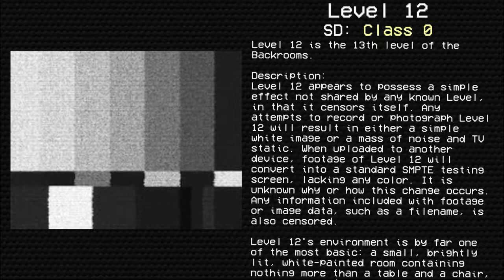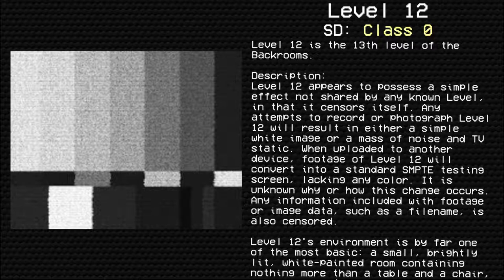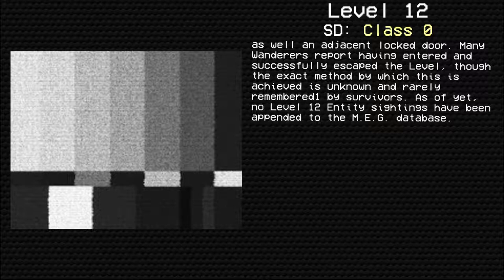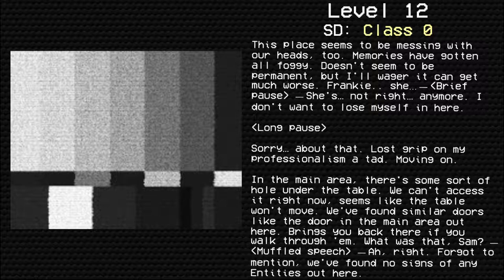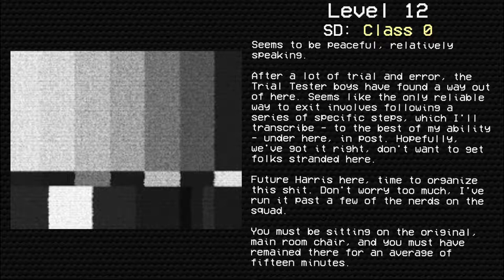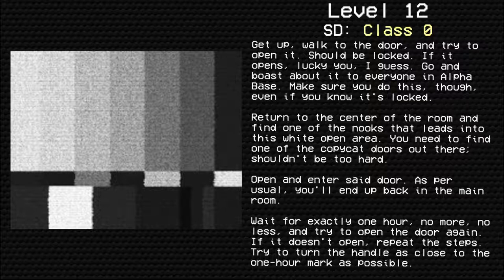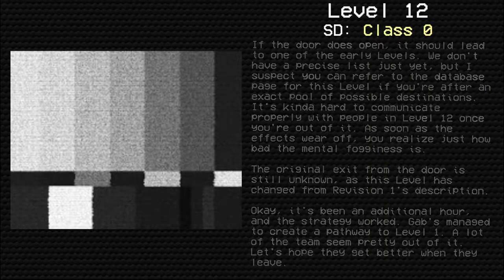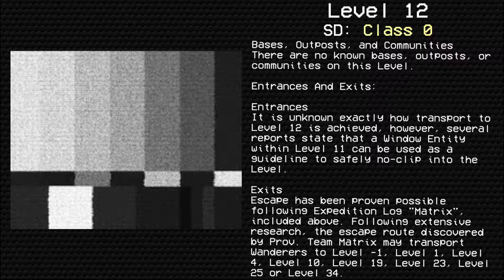Level 12: "Matrix" | Levels of The Backrooms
Level 12 of The Backrooms - "Matrix"

The original authors of this entry are the Reddit users u/JonasCBaldi3 and u/Smbfanexe.
Rewritten by Stretchsterz.
Edited and reformatted by Azamo.